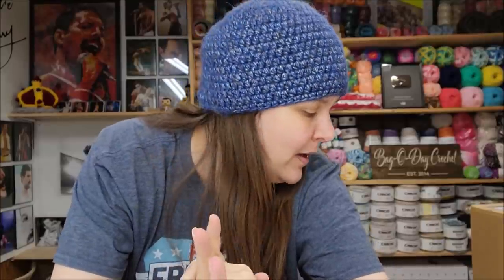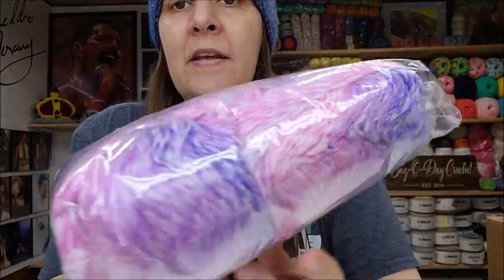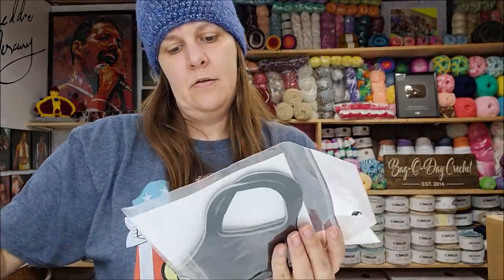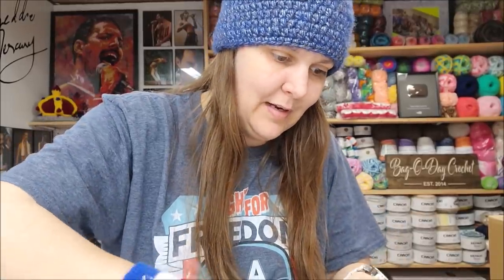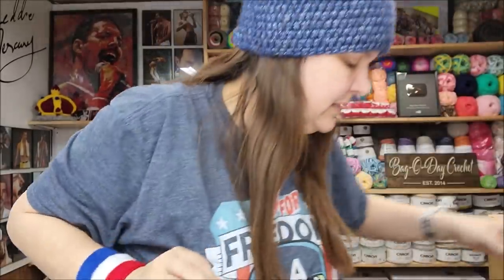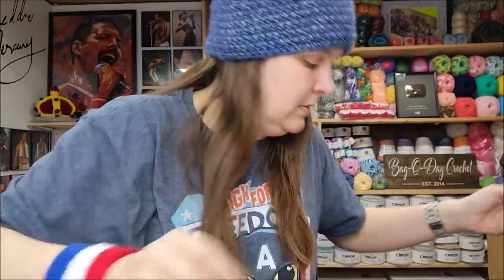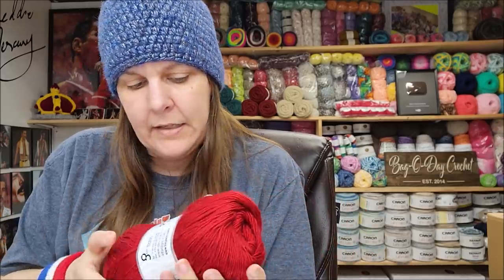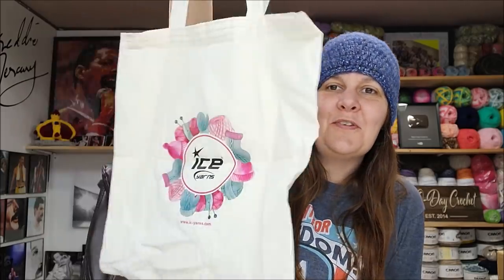Yarn Unboxing Videos | Ice Yarns Haul | Ice Yarn Reviews | bagoday crochet